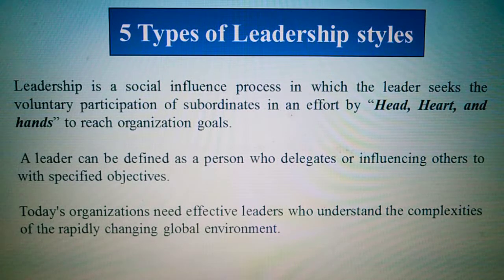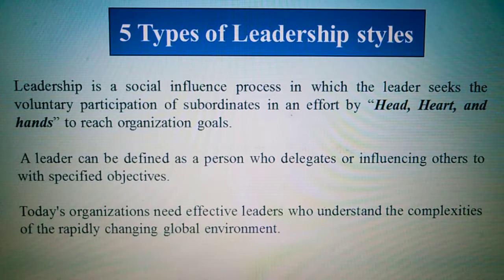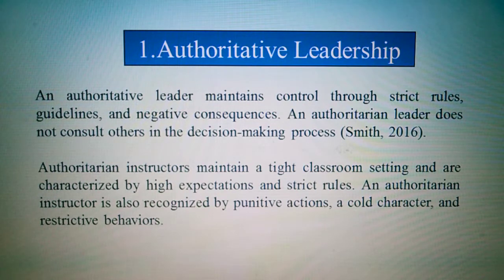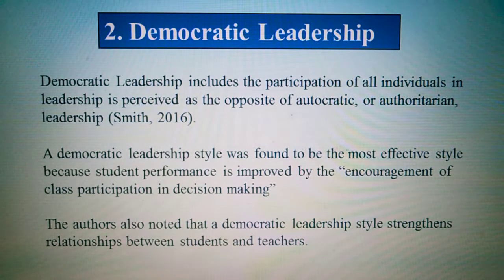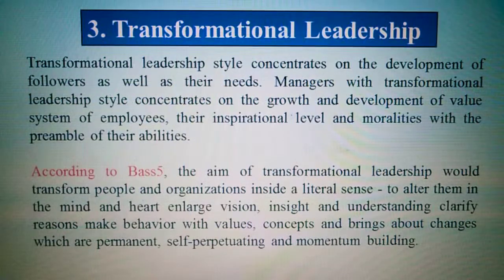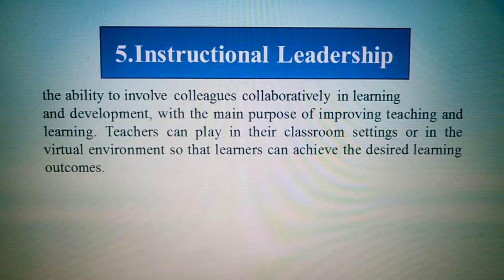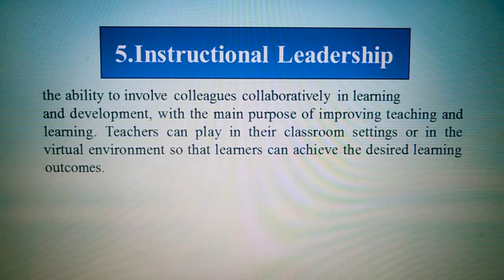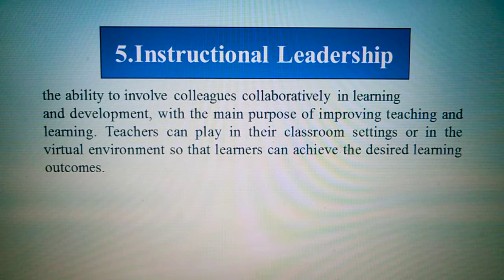5 types of leadership styles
The job of the leader is to get things done by leading others to success. today I want to talk to you about how you can use 5 different leadership styles to inspire your team to deliver their peak performance.